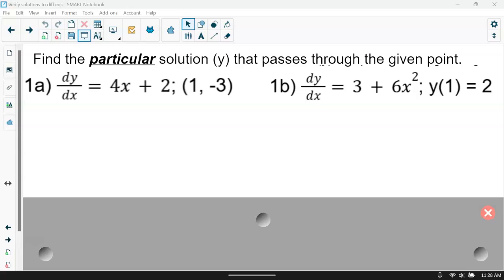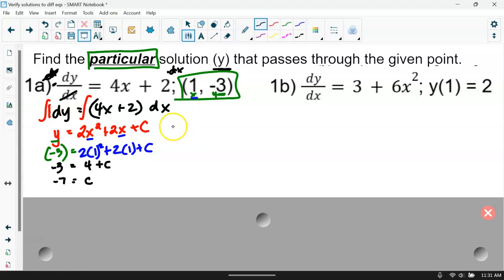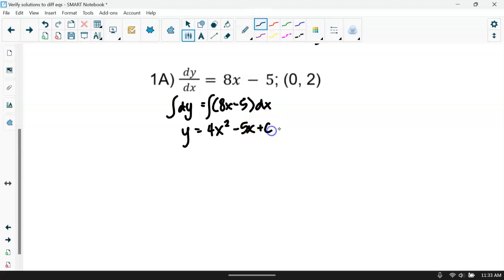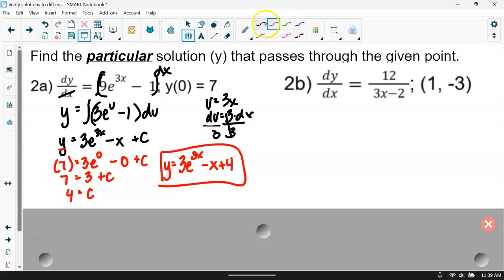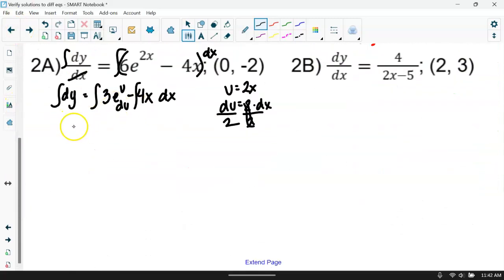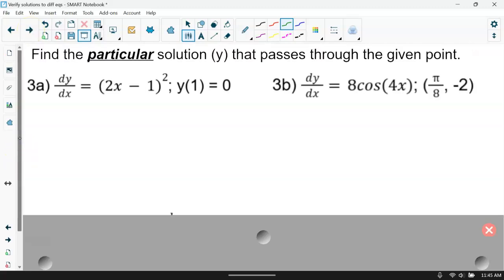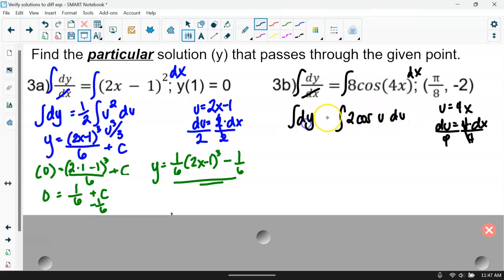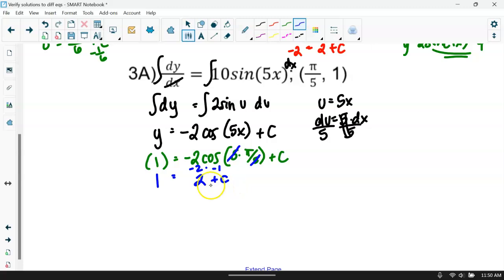Verify solutions for diff eqs